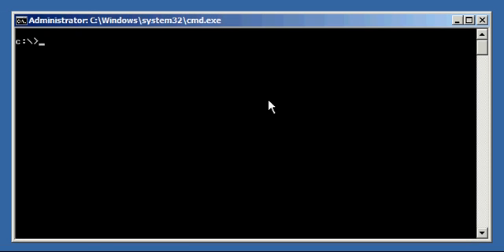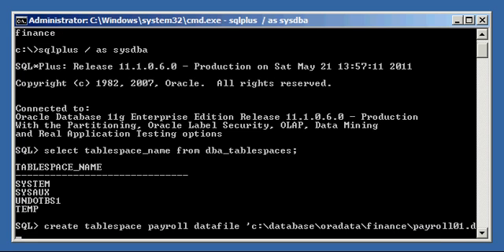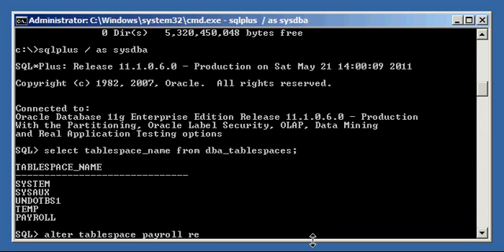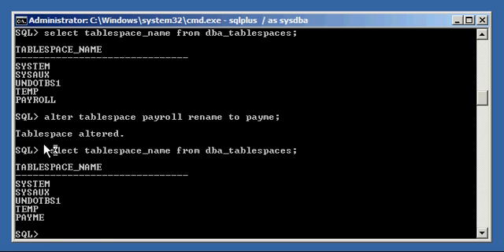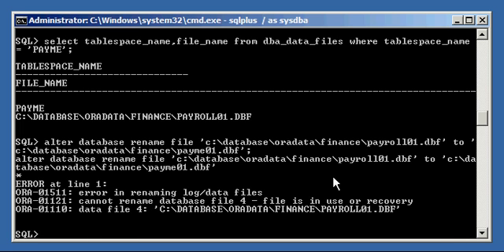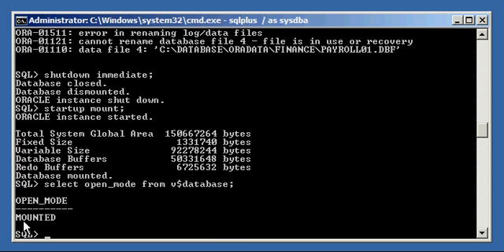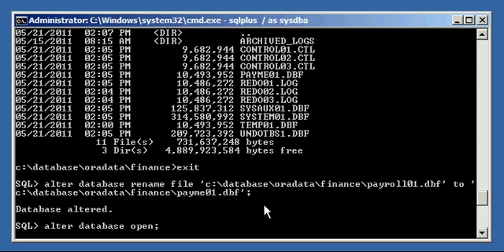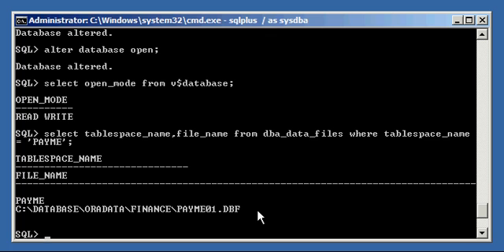Oracle DBA Justin - How to rename a tablespace, and a datafile in an Oracle database # 1 of 3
How to rename a tablespace, and a datafile in an Oracle database